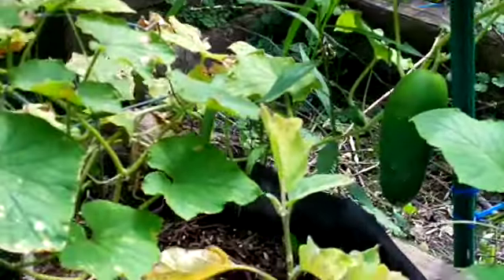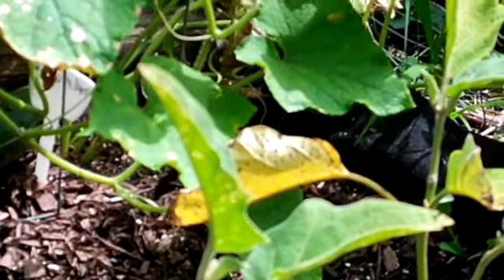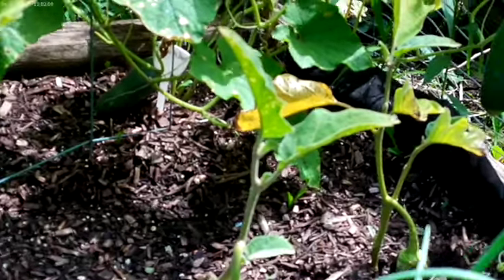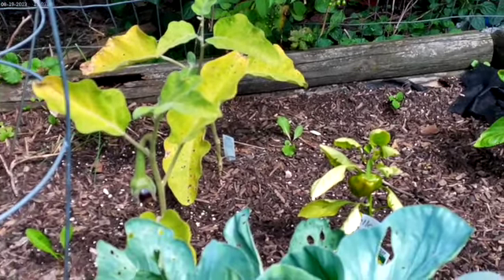Cooking with Joel (bonus video of new camcorder and problems)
this is just sort of a test video with my new camcorder and some of the small problems I was having setting it up.